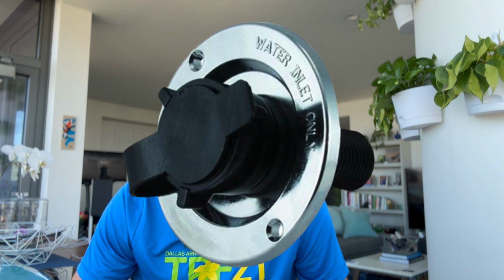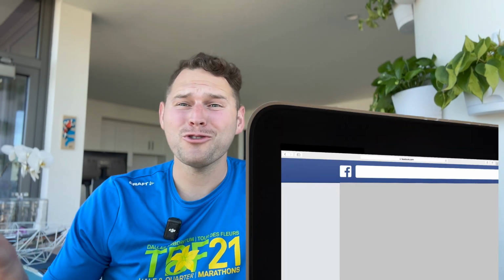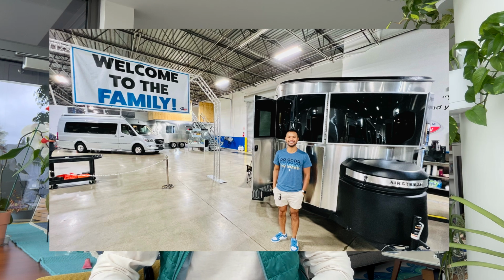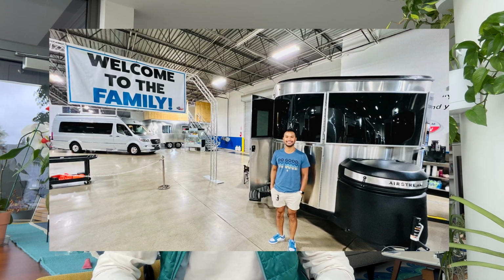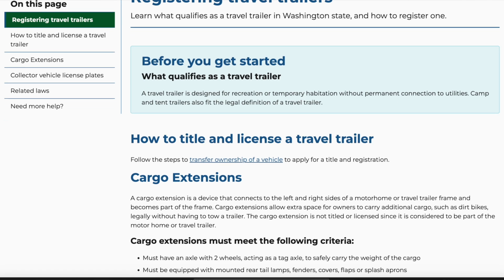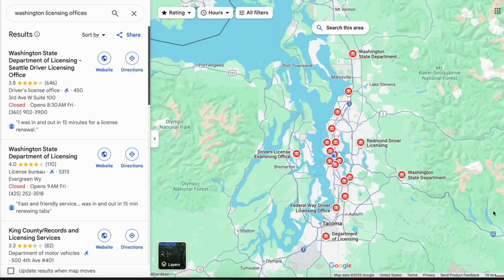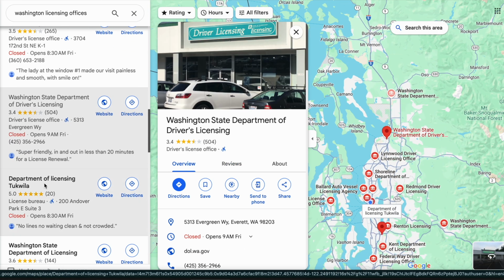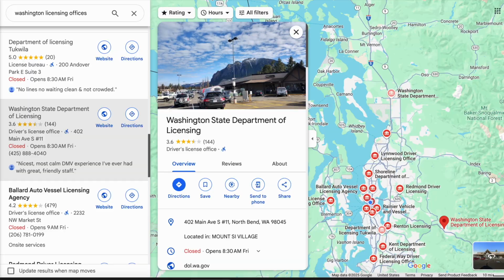How to register your airstream travel trailer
Welcome back to airstream beginner basics bootcamp! This week I go over How to register your Airstream Travel Trailer. I go over what the porocess looks like whether you just bought it brand new or if you have a had it a few years and moved to another state. Don't forget to watch until the end, as I will tell you exactly how much it cost. and it's quite a bit.

Welcome to the Airstream Beginner Basics Bootcamp!
 – your go-to series for quickly learning how to do all the beginning basics of everything airstream and Rv'ing.

Think of this series are 101 Airstream for dummies, except no one here is dumb, we just wanna learn! Over the past two years, we've dived deep into the world of Airstreams and RVing, and I’m excited to share everything I’ve learned with you.

Whether you're brand new to RVing or looking to refine your skills, this playlist is designed to guide you step-by-step through the essentials of getting started with your Airstream.

In this series, you can expect to learn:
📍Choosing the Perfect Airstream: Tips on selecting the right model and features for your needs and what it's like to buy a new airstream from a dealership, and what dealer we strongly recommend.
📍Setting Up Your RV: From parking and leveling to hooking up utilities, I’ll walk you through the process.
📍Maintenance and Care: Essential maintenance tips to keep your Airstream in top shape.
📍Planning Your Trips: How to plan your routes, find campsites, and prepare for your adventures.
📍Safety and Efficiency: Best practices for safe and efficient RVing on the road.
📍Packing and Organization: How to make the most of your space and pack smartly for every trip.
📍Solar panels and battery selection.
📍Hitching
📍Our top 10 must haves and so much more!

🎬 MAIN CHANNEL DESCRIPTION🎬 :

We are first time RV'ing husbands that recently bought a brand new 2023 airstream Basecamp and bought a brand new 2022 toyota tacoma in the same day (I know, we're a little crazy). We have wanted to start the airstream life for over a decade, but were always too scared because we live in the city and didn't think we could ever park it at our house. BIG surprise, WE CAN and DO! If we can make this lifestyle come true, you surely can too! Come along on our adventures as we navigate our new life towing Tilly around the world!

We're not experts, but we sure have learned a ton on this journey and can't wait to share with y'all!